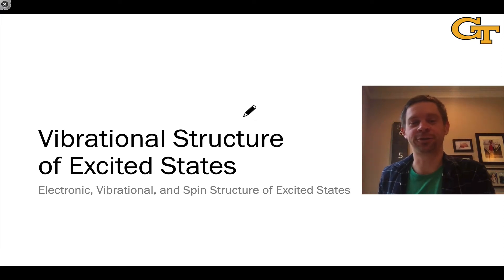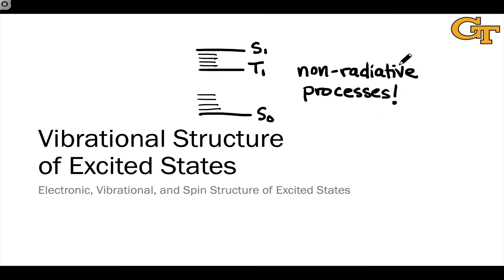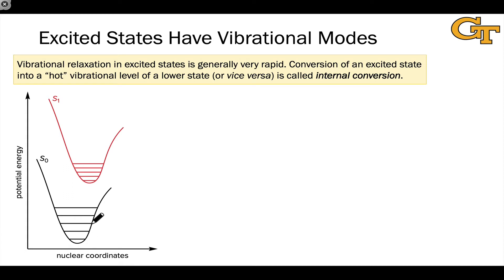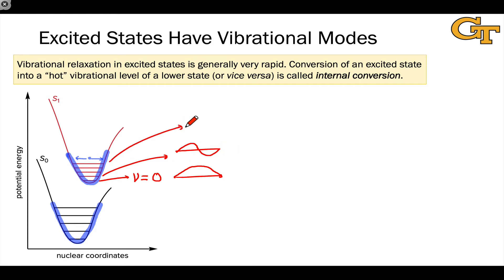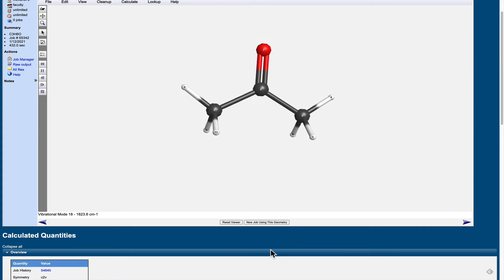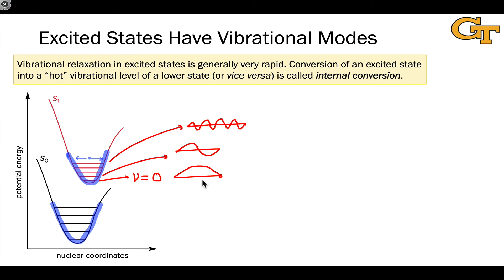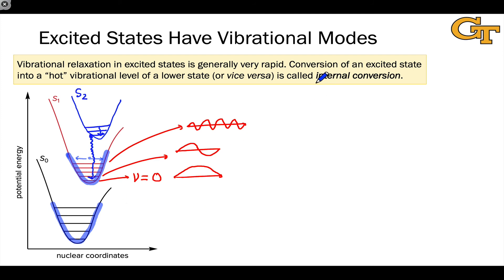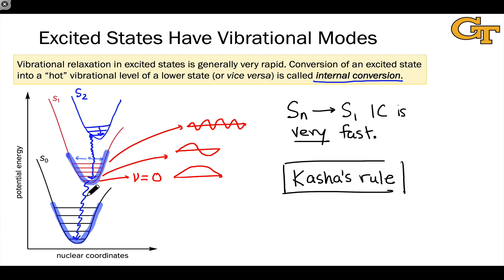2.4 Vibrational Structure of Excited States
00:00 Introduction
02:00 Vibrational Levels and Wave Functions
04:26 Vibrational Modes in Acetone
06:22 Internal Conversion and Vibrational Relaxation
07:43 Kasha's Rule